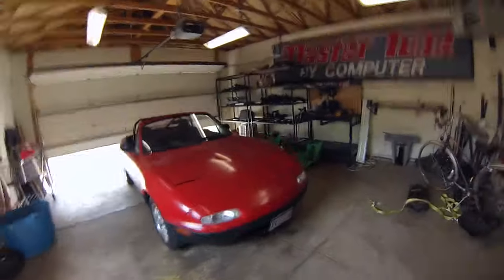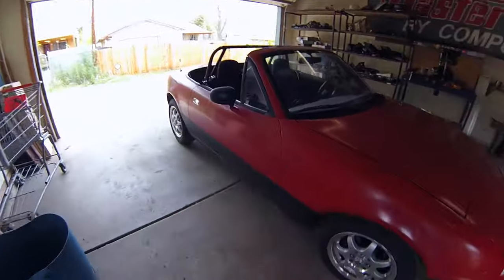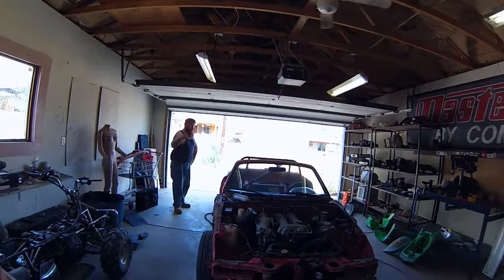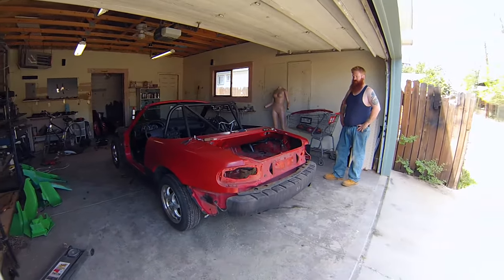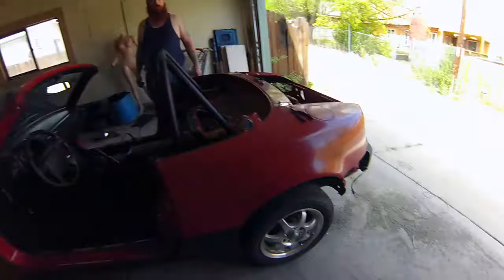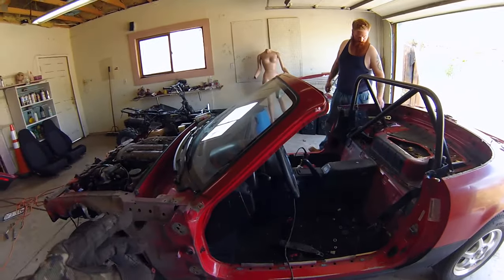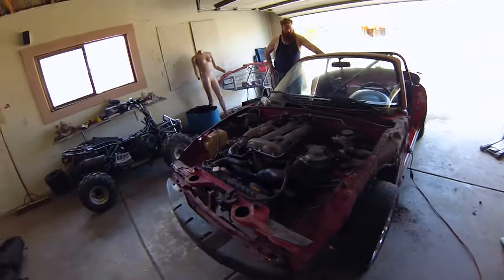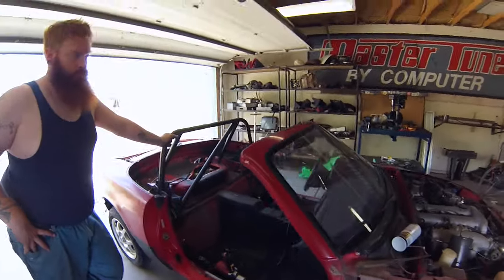MIATA GOKART PART 2 S04E14